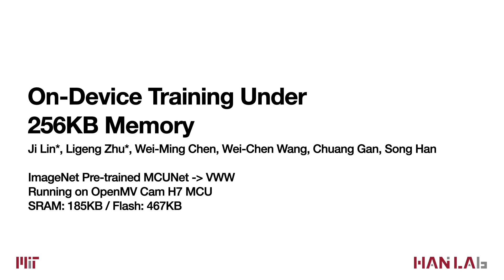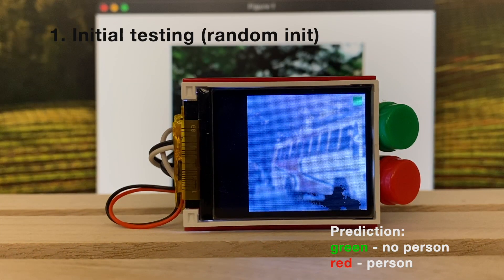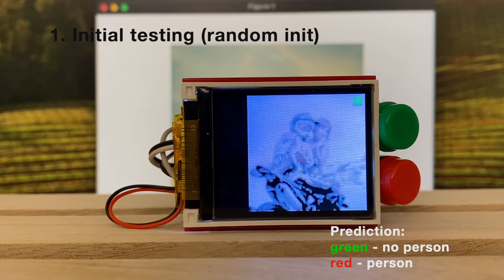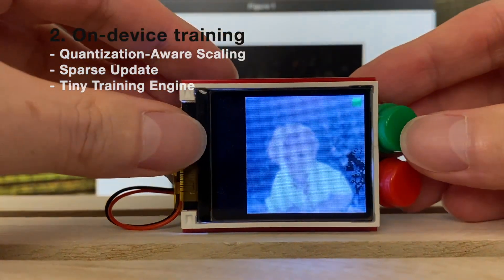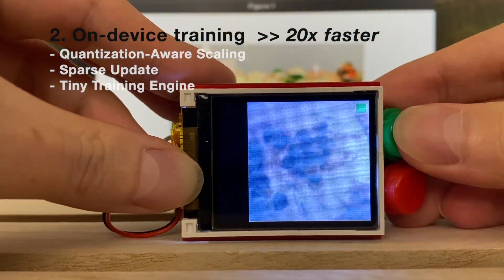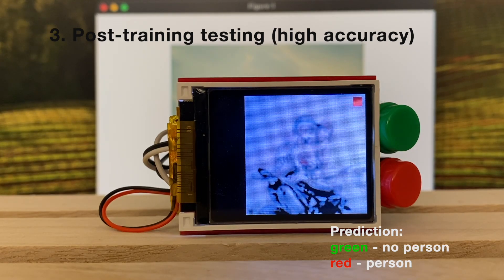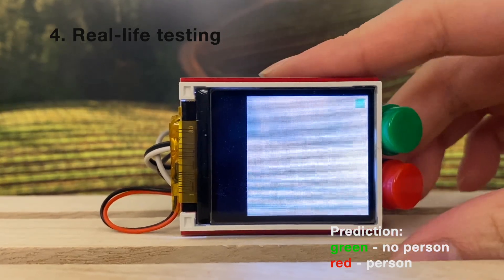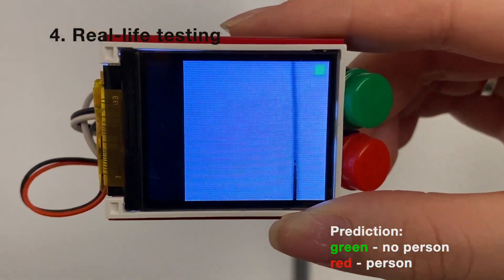[Demo] On-Device Training Under 256KB Memory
This is the demo for our paper: On-Device Training Under 256KB Memory.
We are transferring an ImageNet-pretrained model to the VWW dataset (person/no person) by updating the model within the tight memory budget.